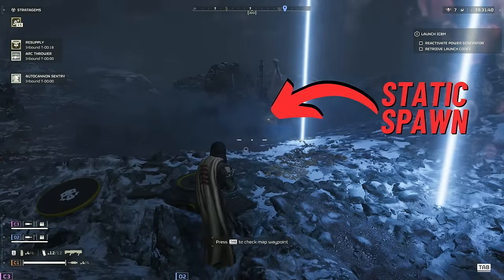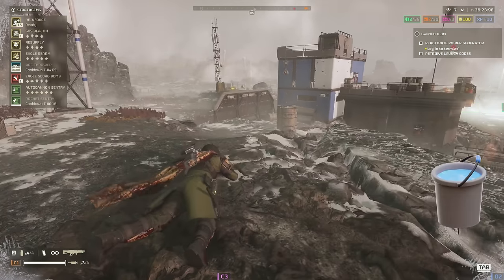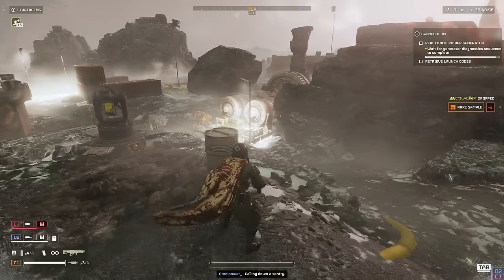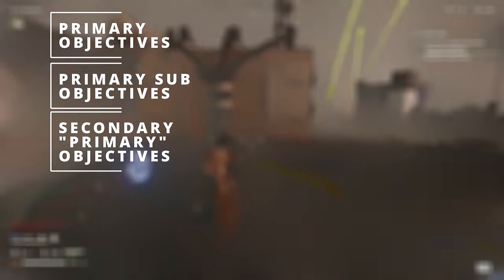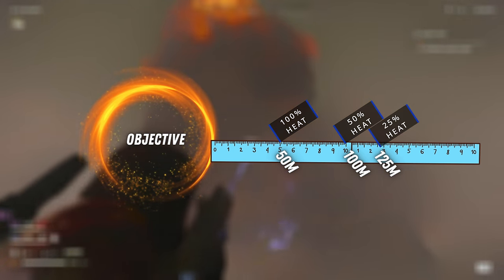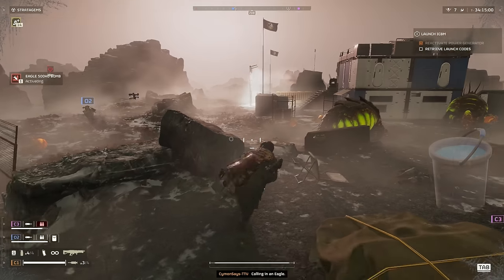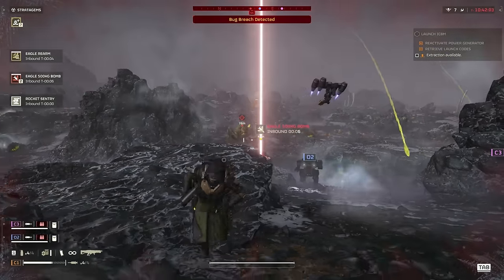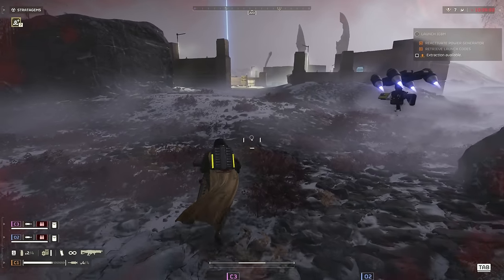Understanding This Mechanic Is More Important Than You Think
Dive deep with us in this exploratory video as we unravel the intricate mechanics behind the enemy spawn system in Helldivers 2. With hours of rigorous testing and analysis, we've distilled essential insights that will redefine how you engage with the game, regardless of your experience level.

🔬 What's Inside:
In-Depth Analysis: Get a comprehensive look at the spawn mechanics, understanding the when, why, and how enemies appear to challenge you.
Expert Insights: Our findings are backed by extensive testing, ensuring you get accurate and actionable information.
Tips for All: Whether you're just starting your journey or you're a seasoned veteran, we've discovered nuances and strategies that will enlighten and improve your gameplay.
This video is more than just a guide; it's a deep dive into the core of Helldivers 2, aimed at empowering players with knowledge that can turn the tide of battle. New players will find a solid foundation to build their skills, while veterans might discover something new that challenges their understanding of the game.

🎮 About Helldivers 2:
Helldivers 2 is a thrilling, cooperative, twin-stick shooter from Arrowhead Game Studios, challenging players to work together on procedurally-generated battlefields against a variety of alien threats. With a focus on teamwork, strategy, and precision, mastering the use of stratagems is key to your squad's success.